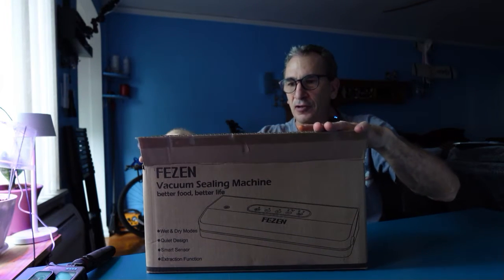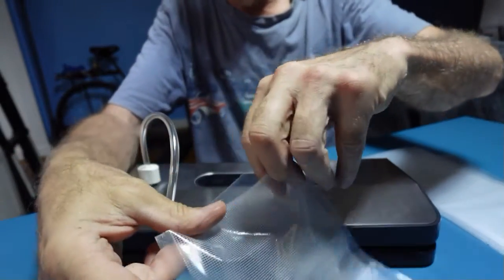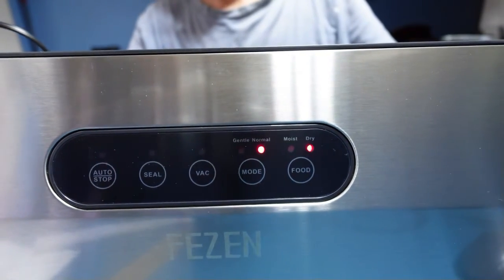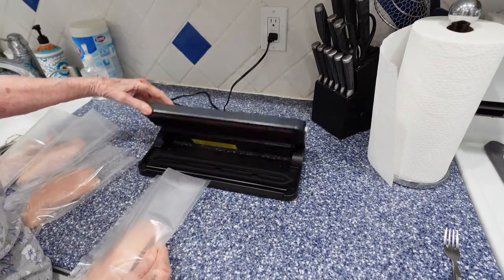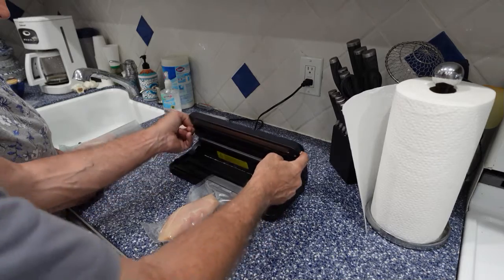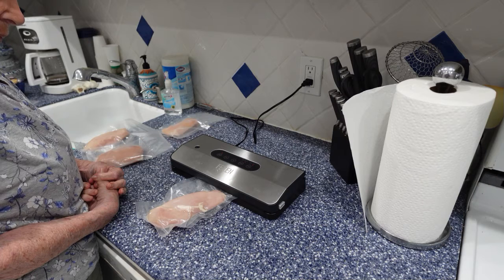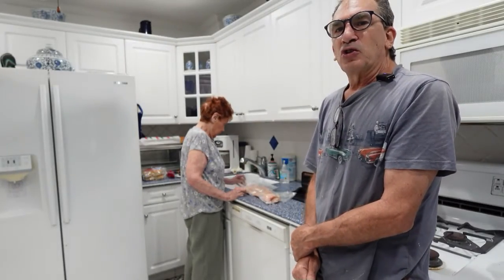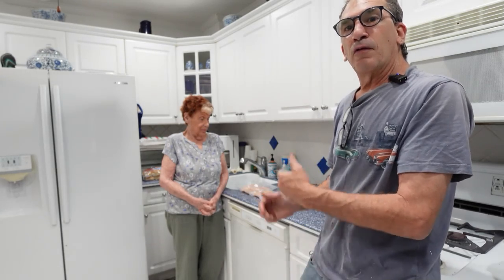FEZEN Vacuum Sealer Machine, Automatic Food Sealer Machine 5-in-1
Mom loves this

Cameras: DJI Action 3 Action 4

□ Electronic Components
□ Hobbies:

- SUPPORT -